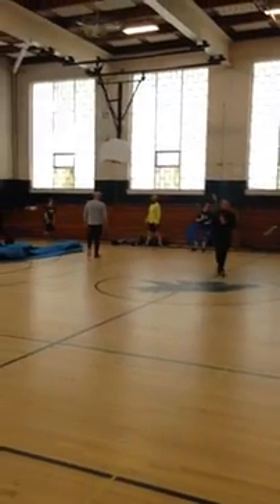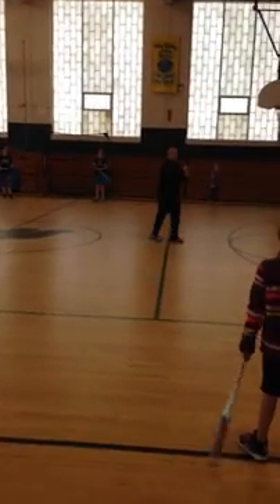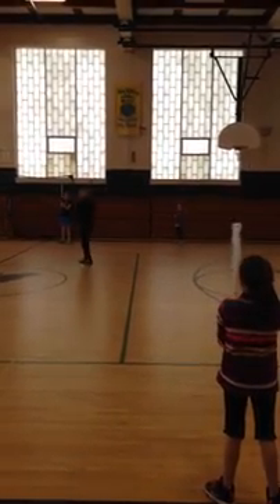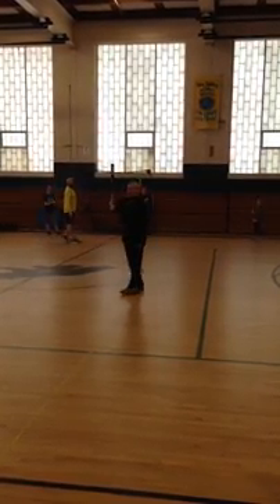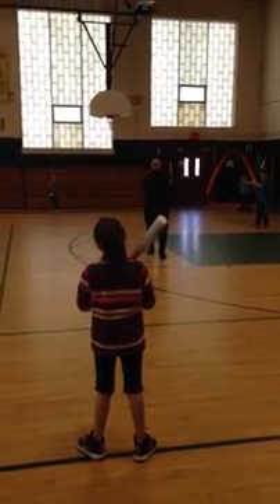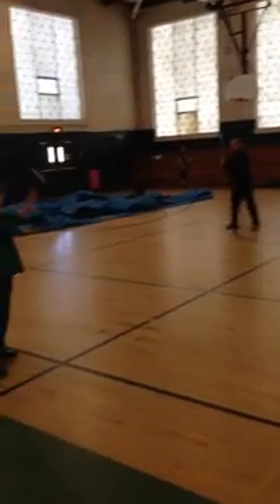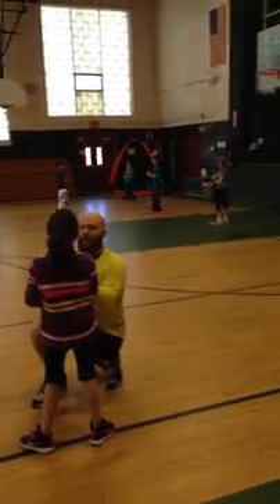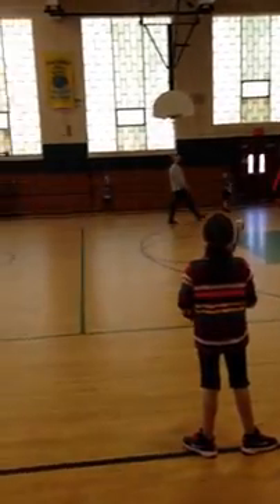Hitting warm up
Spring Training on 3/22/15 led by coach Don.  This clip shows coach leading the kids through a hitting warm-up and it followed a general warm-up.